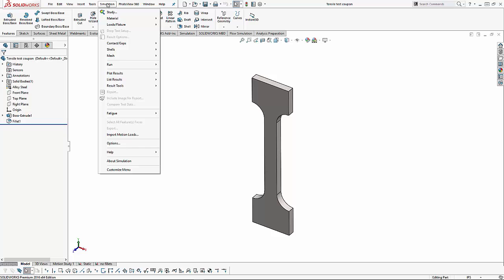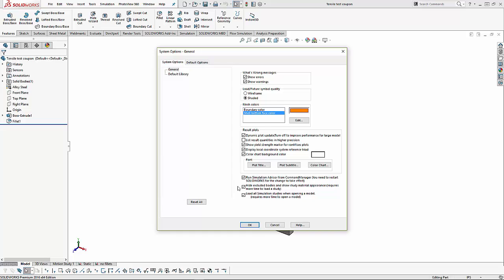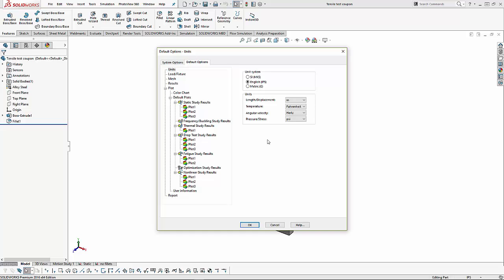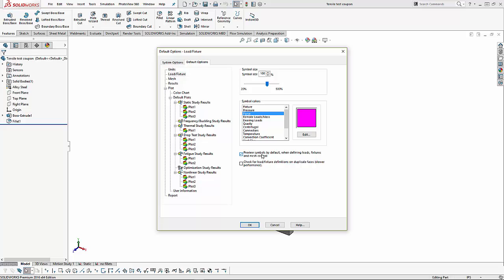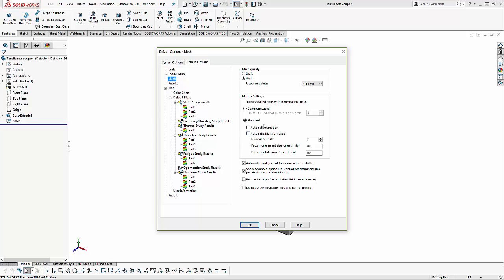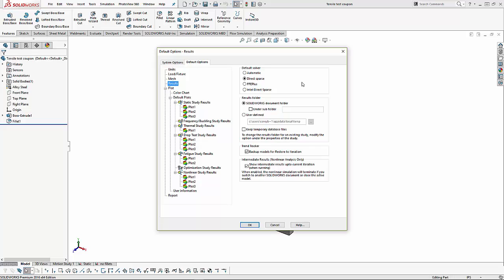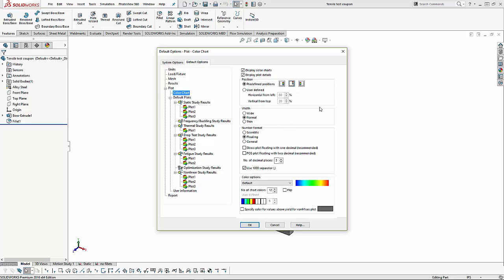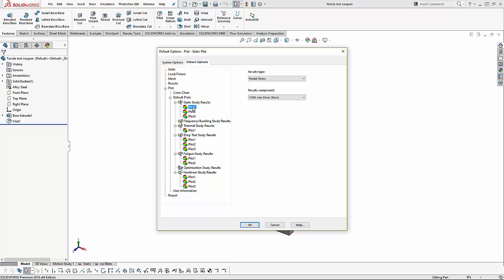Options in SOLIDWORKS Simulation 2016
Pluralsight presenter Corey Bower provides an introduction to SOLIDWORKS Simulation capabilities with a look at the system and default options that users can adjust for global application.

This lesson is an excerpt from the Pluralsight tutorial series, SOLIDWORKS Simulation — Linear Static Part Analysis: